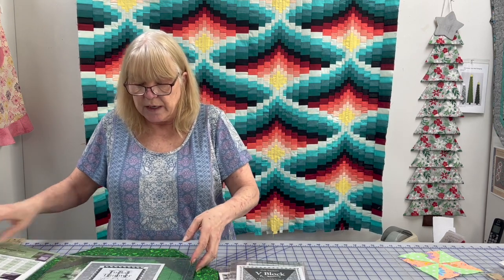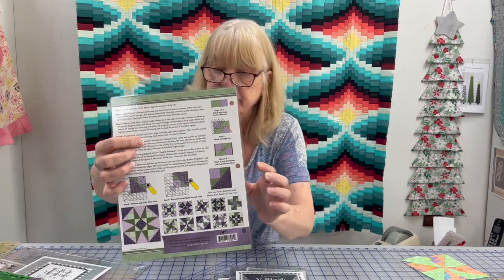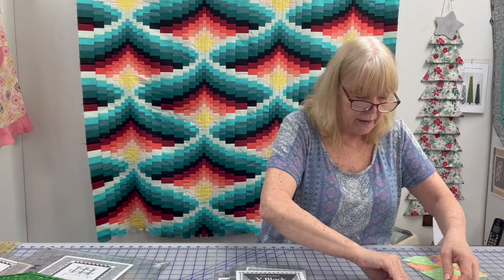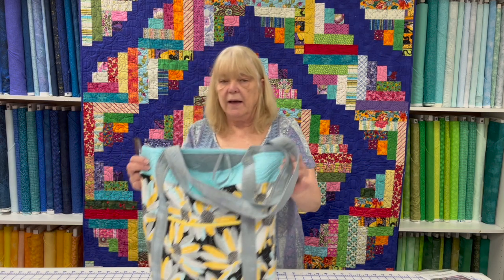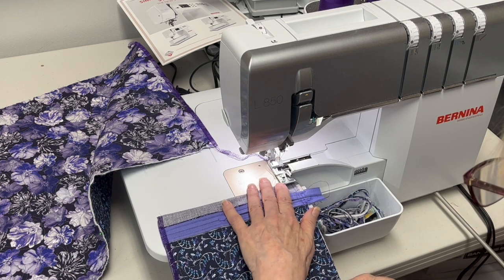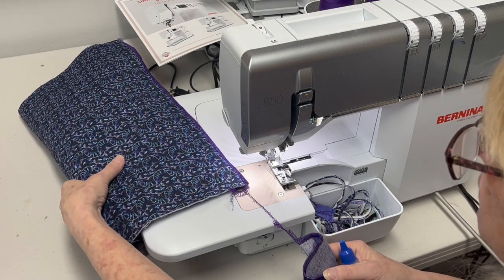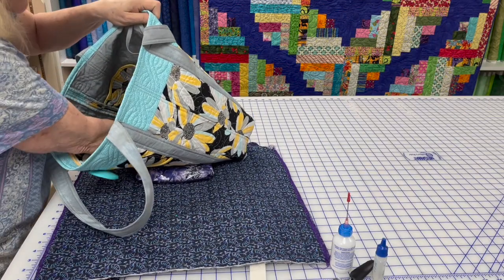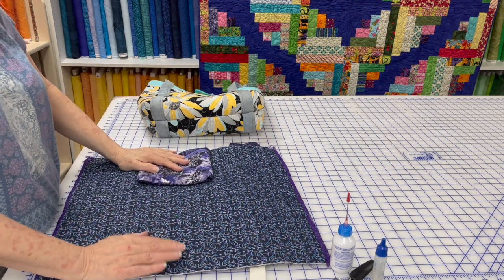Finishing Your Tote Bag, My Opinion Set Straight, And Ruler Talk | Episode 12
In this video, The Opinionated Quilter finishes the designer tote bag and shares her opinions relating to rulers.